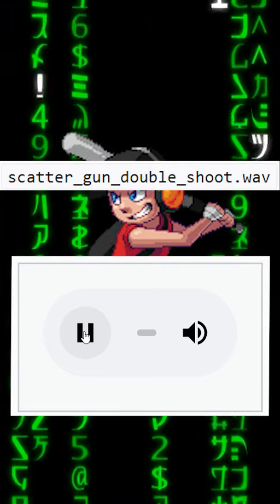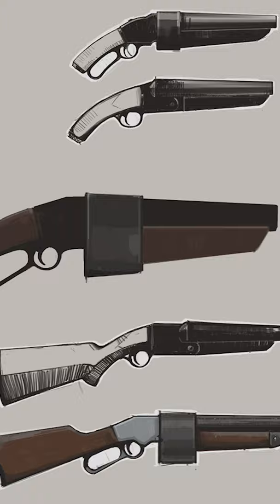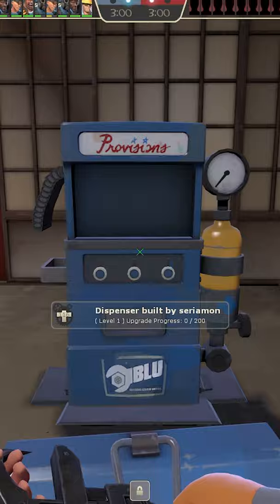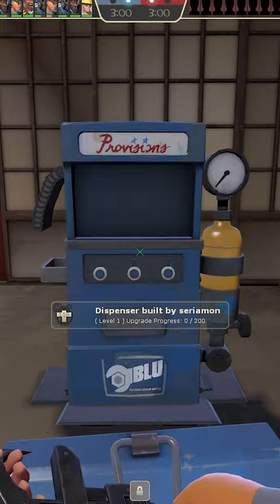TF2 Scattergun FACTS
25 seconds of tf2 Scattergun FACTS! i always learn new stuff makin these like the unusued sound effect - sorry there wasn't any real applicable info this time but it should still have been fun to watch i hope...